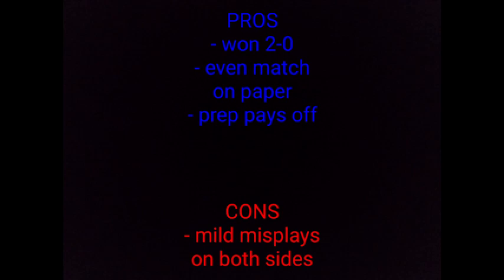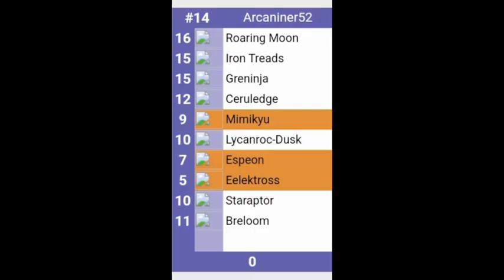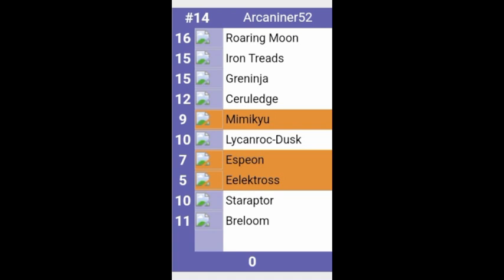BHDL1 Week 3 Recap & Week 4 Preview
A recap of my BHDL1 week 3 game, and a preview of my week 4 game.